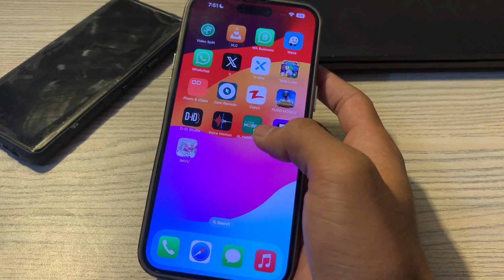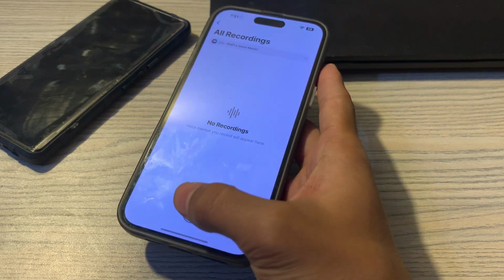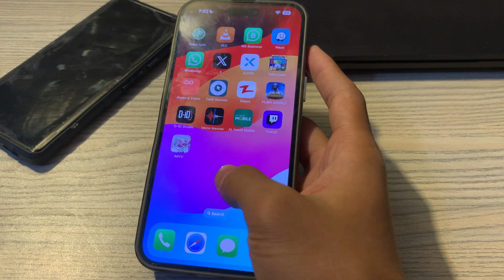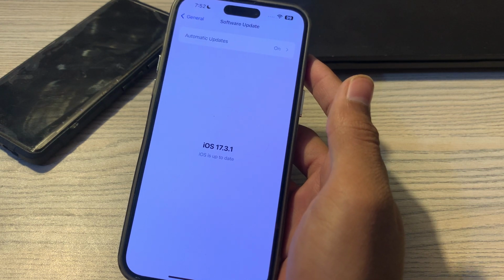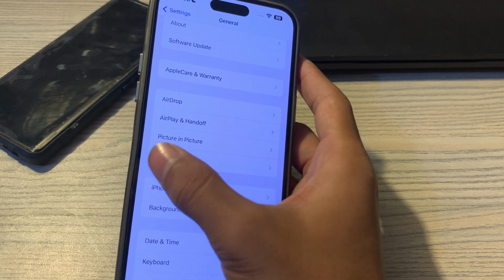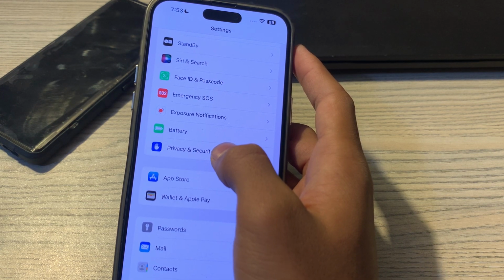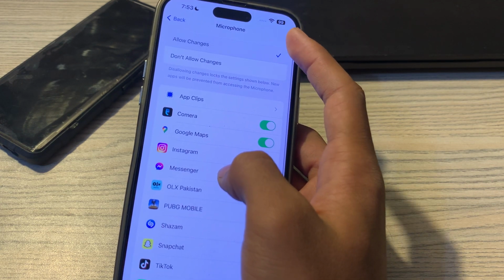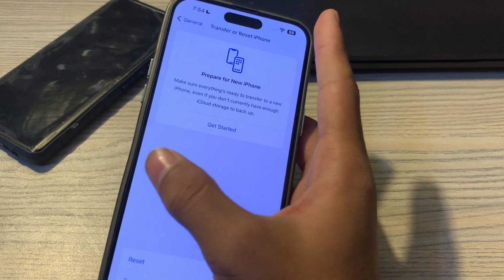How to Fix Voice Memos Not Recording Audio on iPhone Issue | Solved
How to Fix Voice Memos Not Recording Audio on iPhone Issue